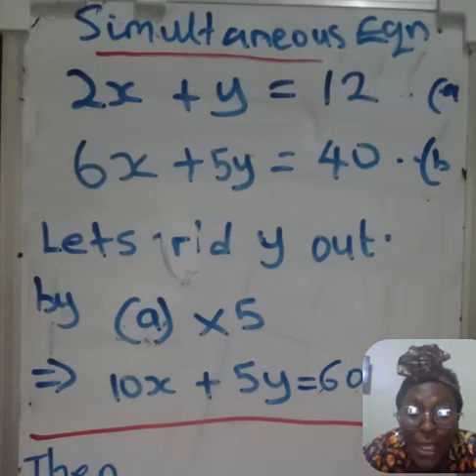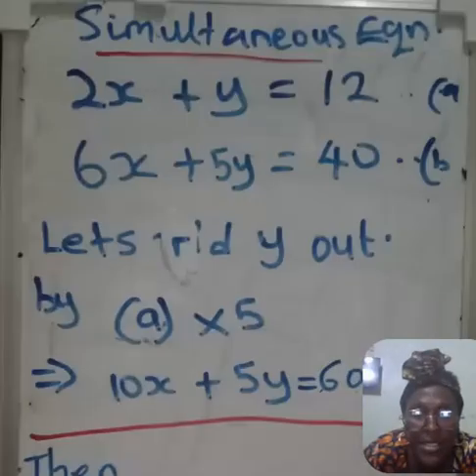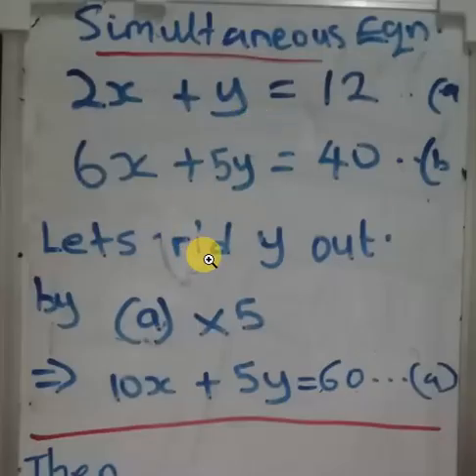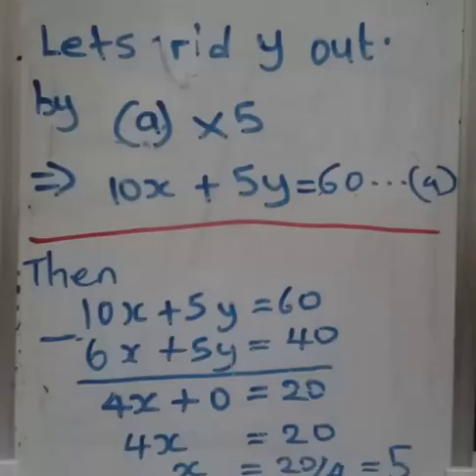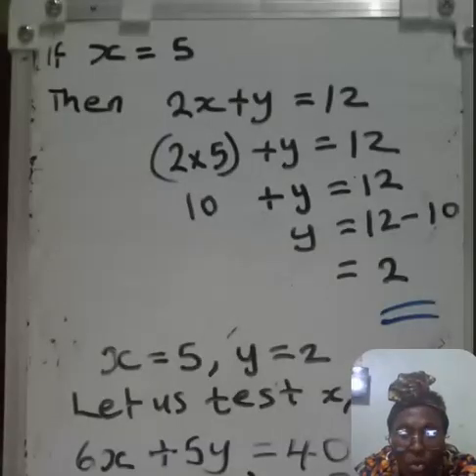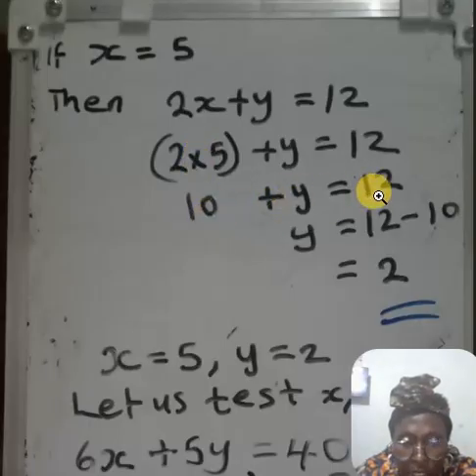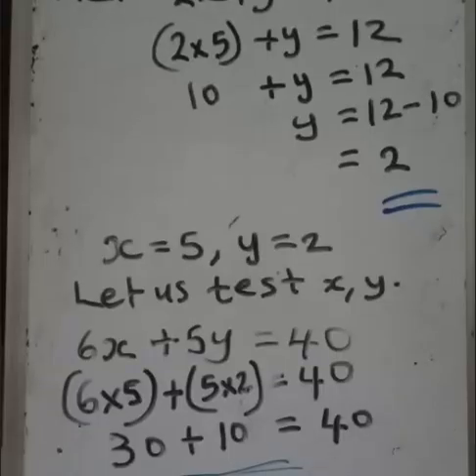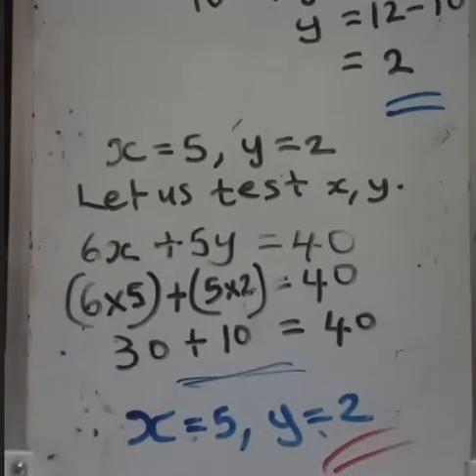SOLVED Example 3. Simultaneous Equations